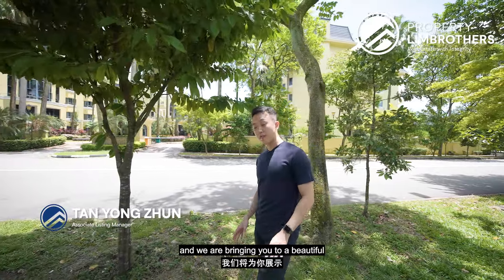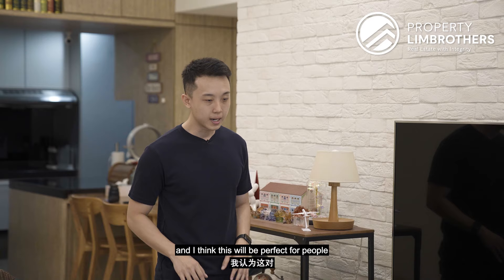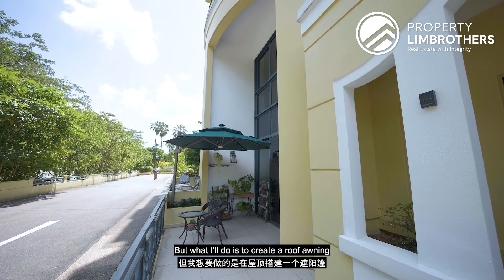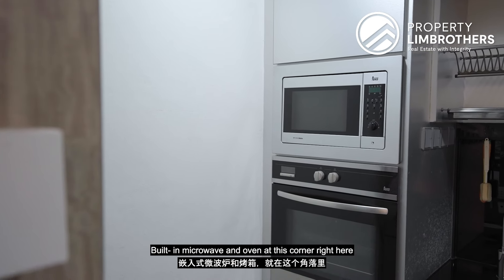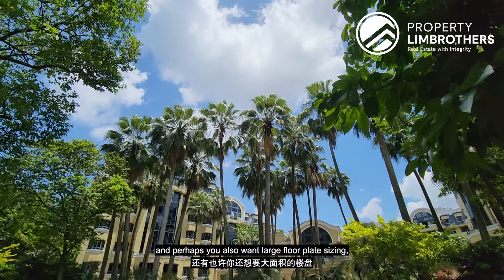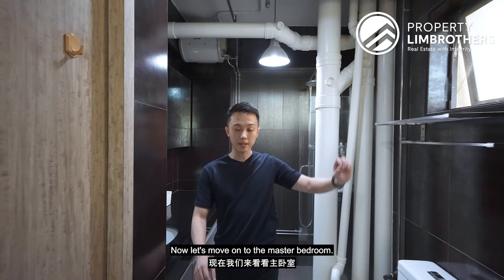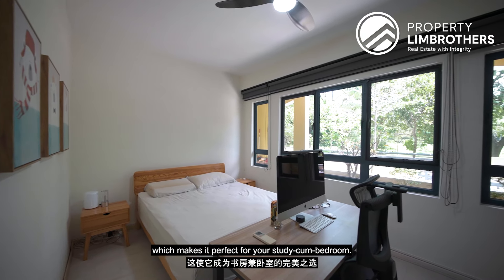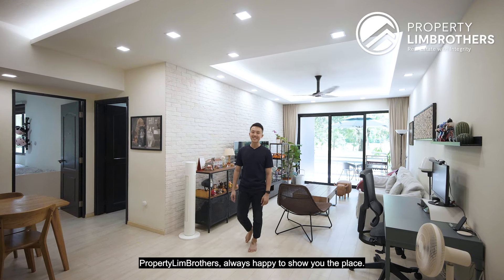Westcove Condominium - Ground Floor 2-Bedroom with 1,292sqft | $1,490,000 | Yong Zhun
Check out this well-renovated 2-bed, 2-bath home located District 5 West Coast! Follow Yong Zhun from PropertyLimBrothers for a closer look at this patio unit, part of Westcove.

This ground-floor 2-bedder unit spans 1,292 sq ft—generous in size to say the least. Step inside and the meticulous attention to detail can’t go unnoticed—thoughtful design elements that the owner had infused into the home. The home belongs to the only stack that offers serene views of Clementi Woods Park. Plenty of window panels can be found throughout the home, ensuring great natural brightness.

Nestled between West Coast Road and West Coast Crescent, Westcove is one of the closest projects to West Coast Plaza and West Coast Hawker Centre—just 10 minutes’ walk to get there respectively. It’s also conveniently located near NUS—about an 8 minutes’ walk away. With the upcoming transformation of the Greater Southern Waterfront, the area is slated for further development and enhancement, promising future benefits for residents. Prime location, space, thoughtful design, this Westcove home is the ideal representation of practical living.

00:00-00:30 Intro
00:30-01:09 Property Facts
01:09-01:59 Floor Plan Analysis
01:59-02:14 Foyer
02:14-02:20 AV - Foyer
02:20-03:24 Dining Area+Living Room
03:24-03:43 Patio
03:43-04:02 AV - Patio
04:02-04:48 Site Plan+Facilities
04:48-05:56 Kitchen + Yard
05:56-06:58 Location Analysis
06:58-07:52 Master Plan
07:52-08:58 Common Bedroom+Bathroom
08:58-09:52 Master Bedroom + En Suite
09:52-12:00 Pricing Analysis
12:00-12:42 Outro